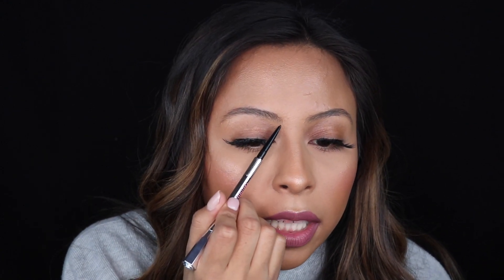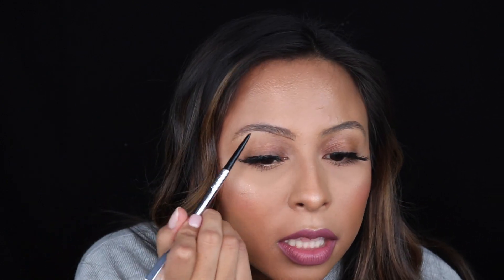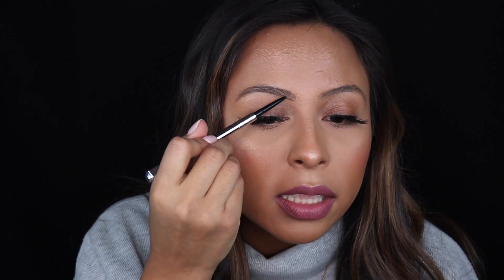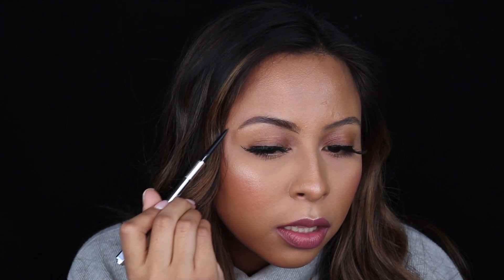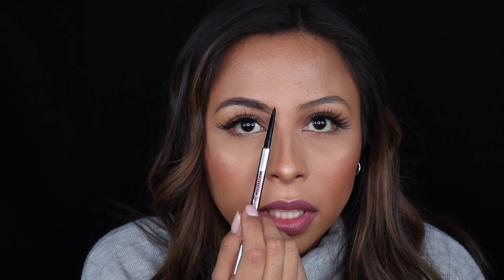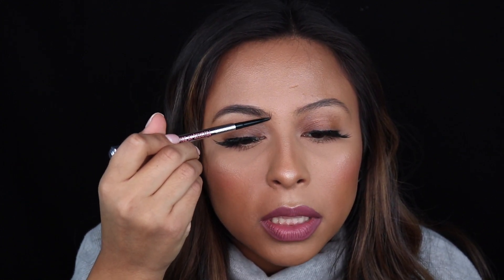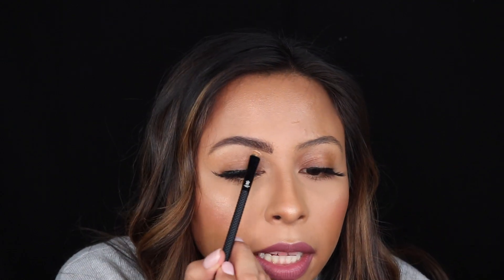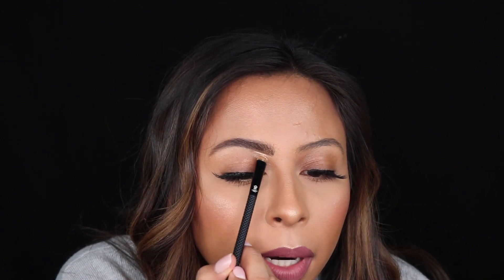Beginner Friendly Brow Tutorial using Benefit Brow Pen | Kimberly Thairet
Based from my poll on IG, the majority of votes wanted a brow tutorial so I'm giving the people what they want (;

Also I am aware that I have lipstick all over my teeth throughout the majority of this video but it happens to the best of us!

Anyways, Thank you all so much for watching this video! XOXO

FACEBOOK PAGE // Makeup by Kimberly Thairet

Products Mentioned

More Affordable Brow Pens
NYX Micro Brow Pencil